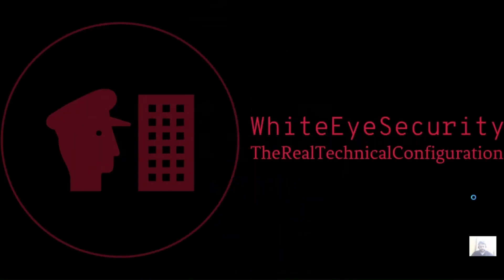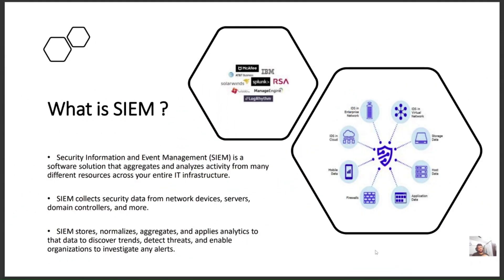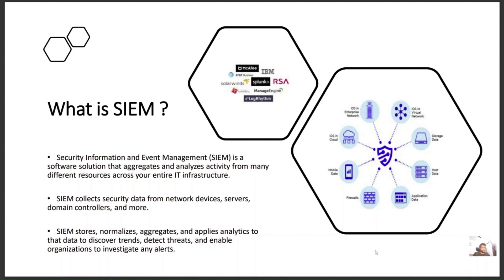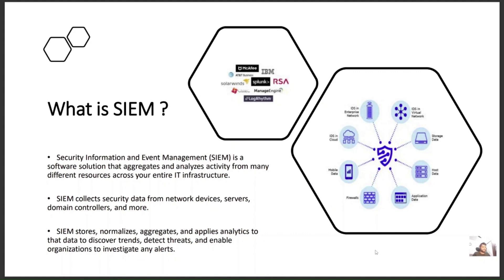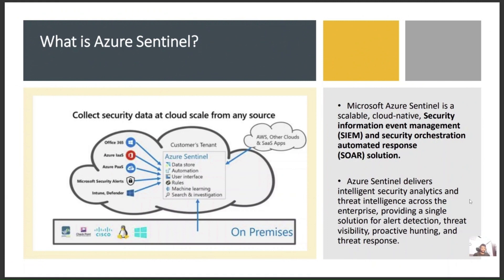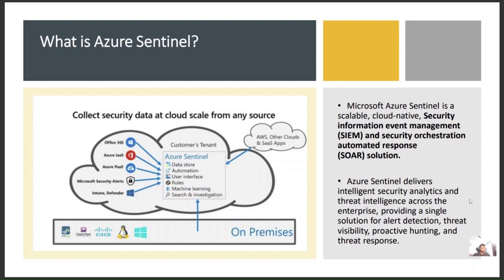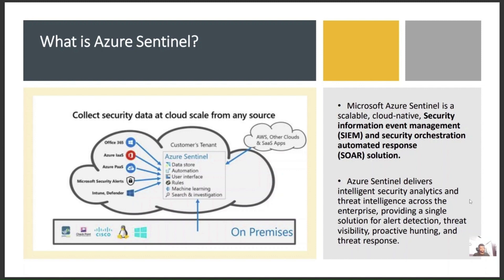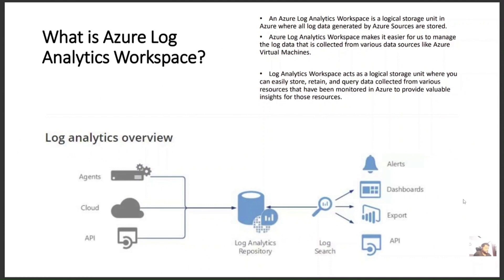What is SIEM? | What is Microsoft Azure Sentinel? | What is Log Analytics Workspace?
Learn About the Introduction to SIEM, Introduction to Microsoft Azure Sentinel and how it is different from other SIEM Solution. At the End Learn what is a Log Analytics Workspace is in Microsoft Sentinel.